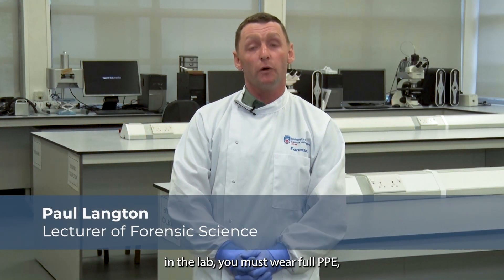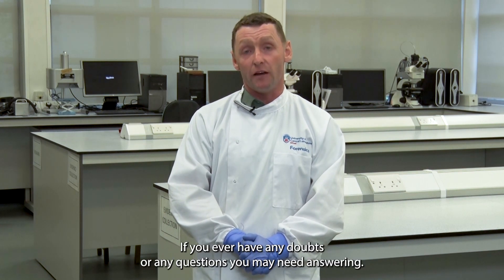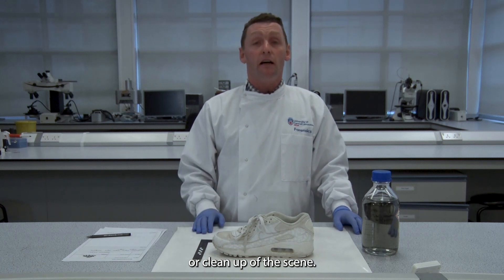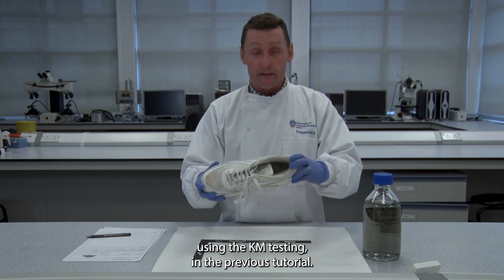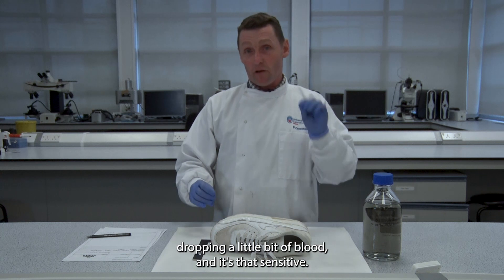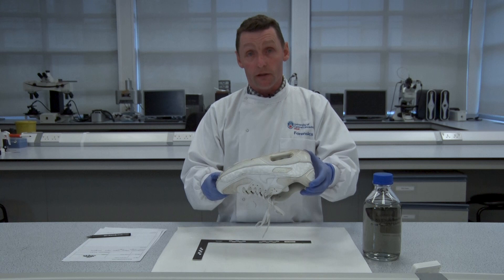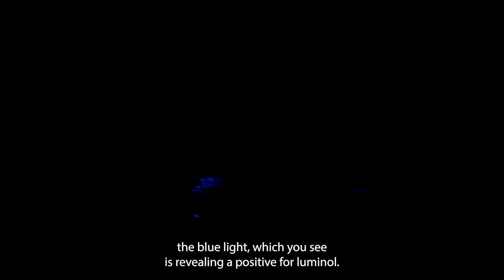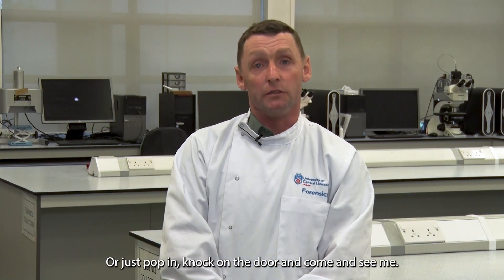The Luminol Test: Forensic Science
Dive into the captivating world of Forensic Science with our expert-led step-by-step tutorials! Discover the fundamental principles behind 'The Luminol Test' and how to correctly perform in the lab!

"These videos belong and have full rights to TCProductions7 and UCLan"